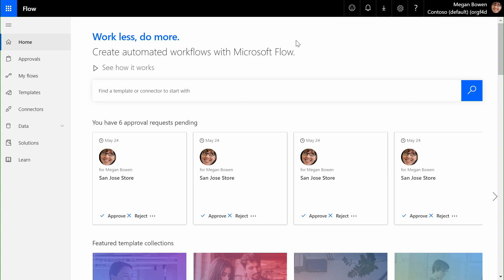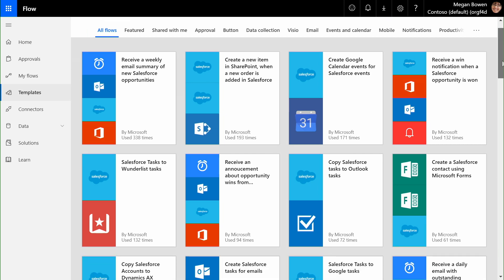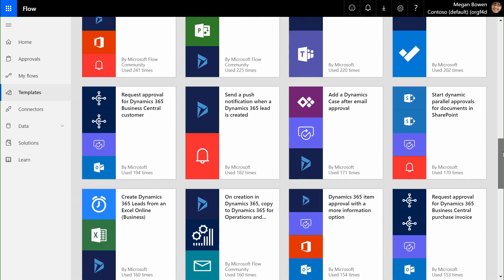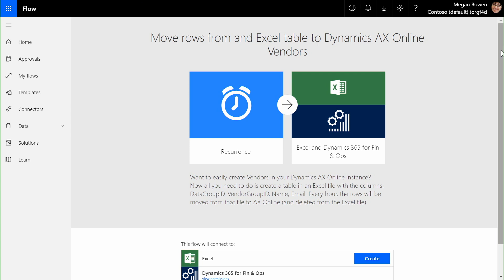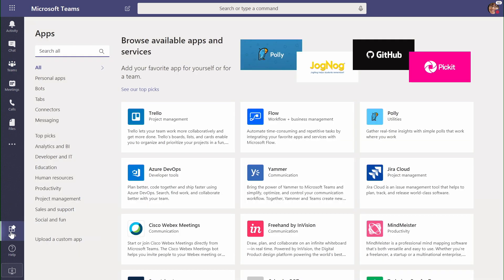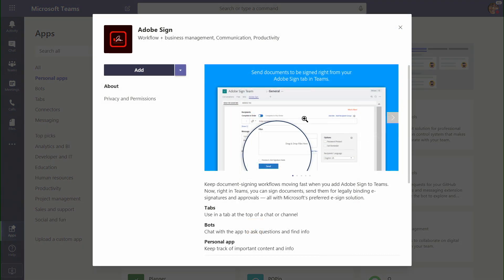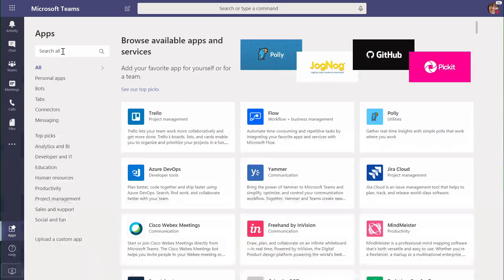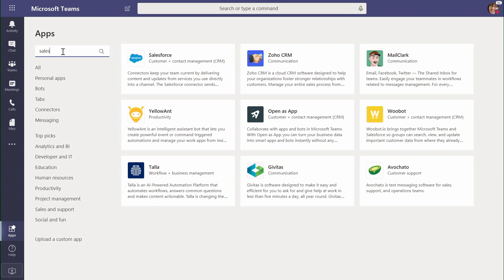Integrate business critical content with Microsoft Flow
Learn how Microsoft 365 provides compelling integrations for content experienced through apps outside of the traditional framework. This demo takes a look at the additional templates available inside Microsoft Flow.